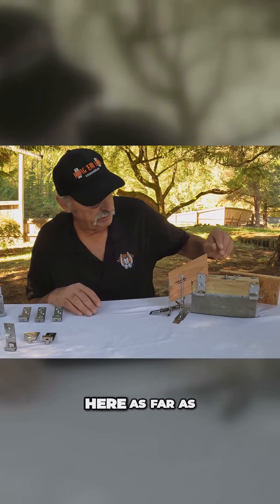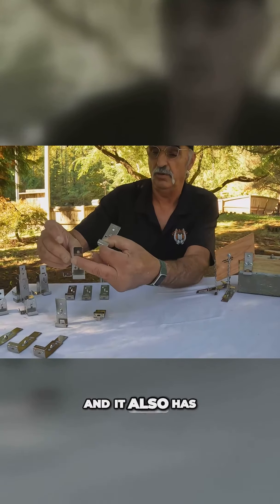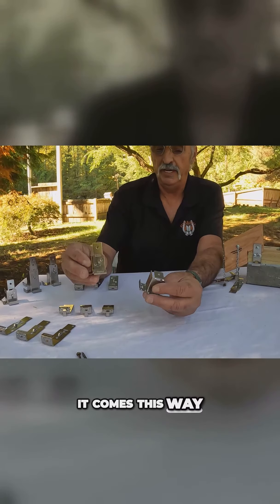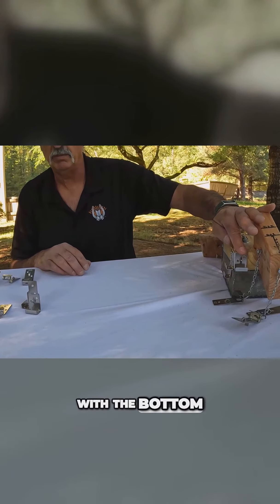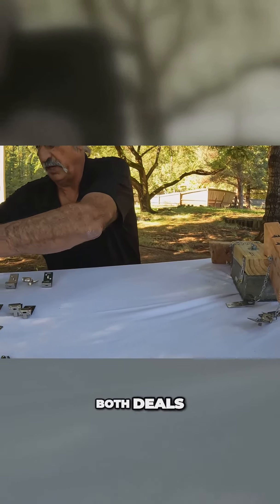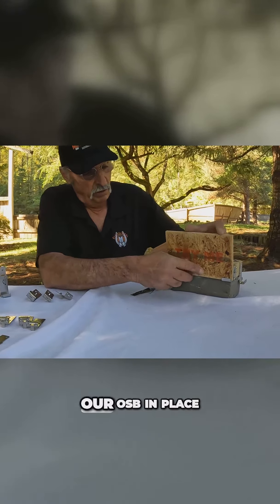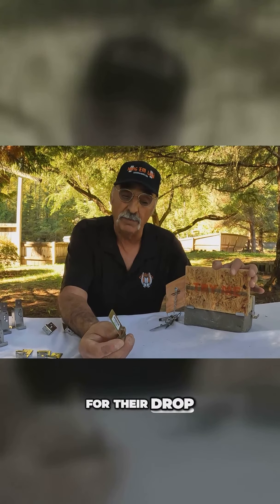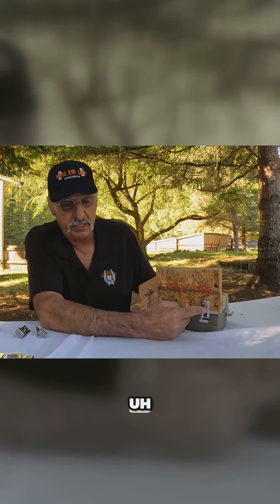Shield Your Home from Rain: Mastering Moisture Management with Dodge Hangers